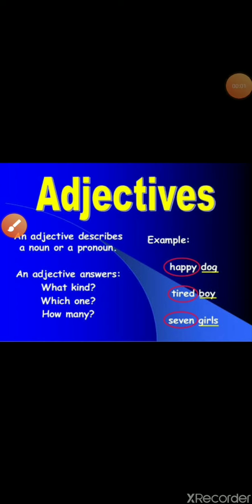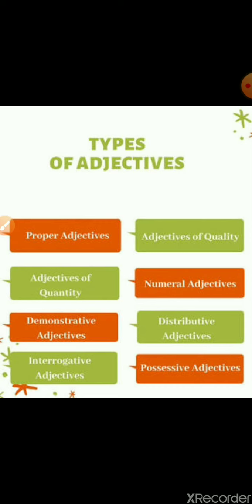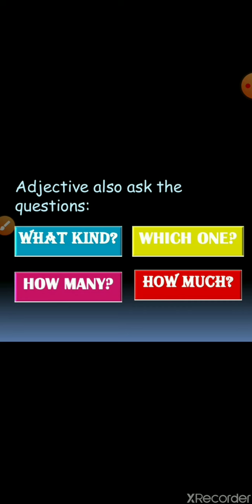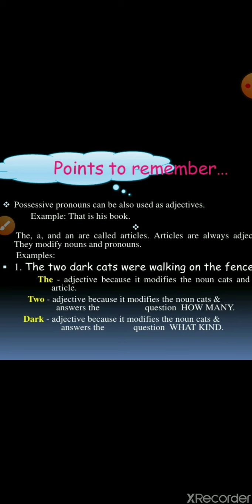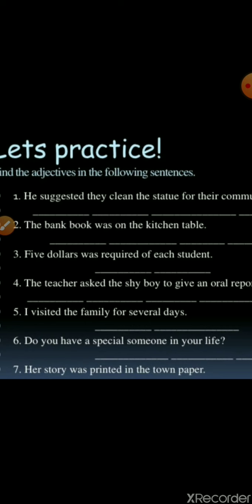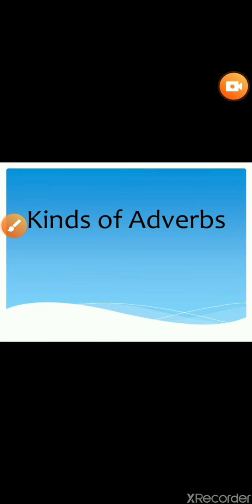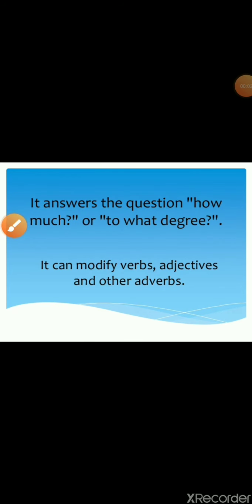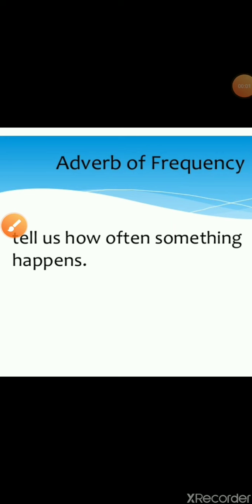World of English with Sakshi khanna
Adverbs and Adjectives